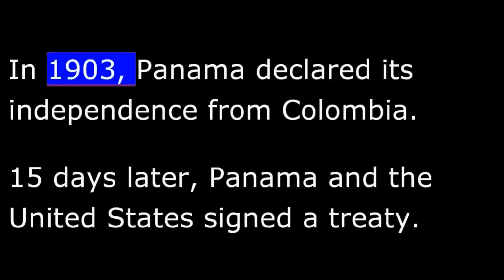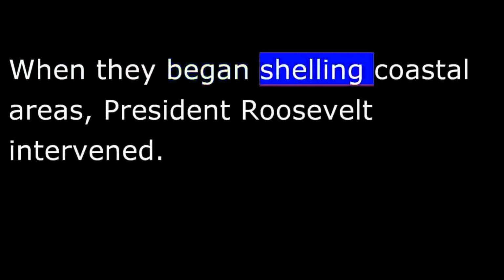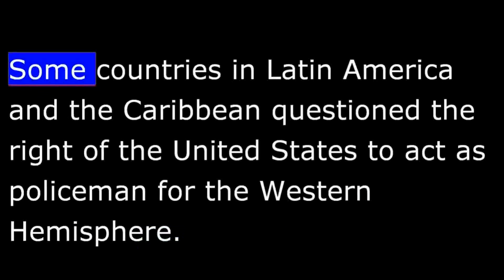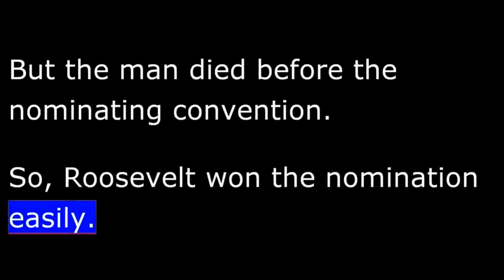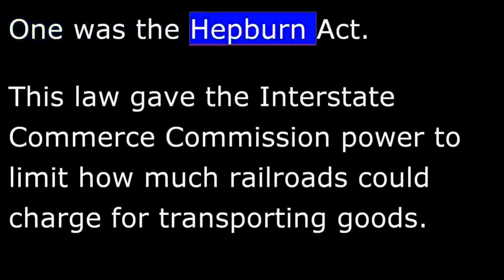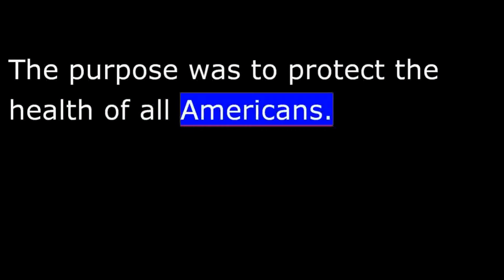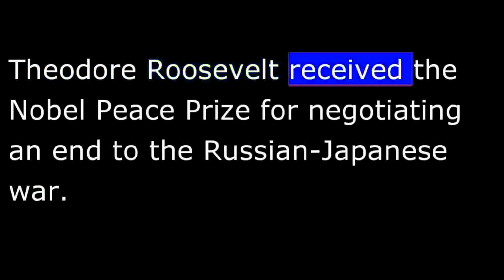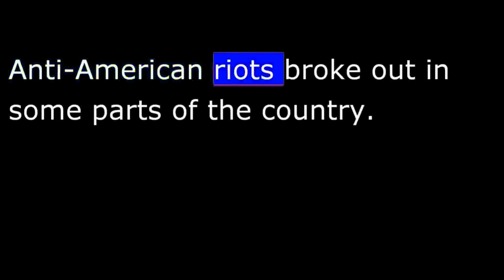IRS Payment Plan Lowell MA